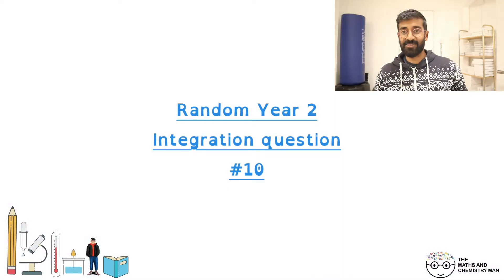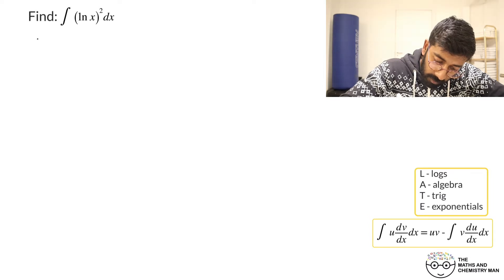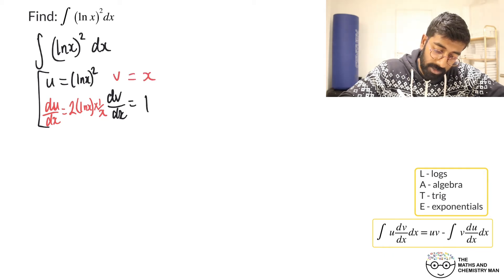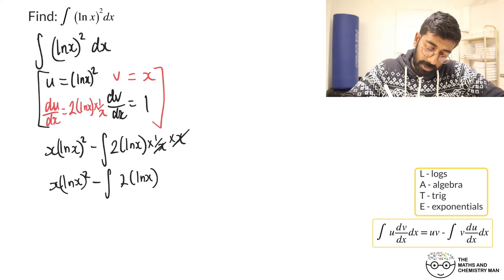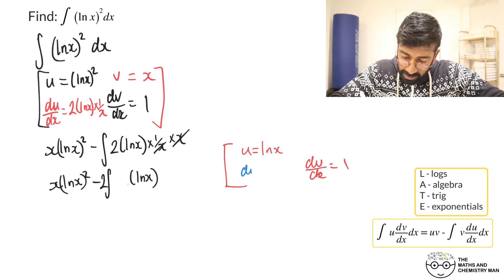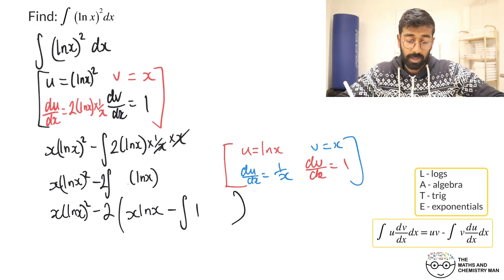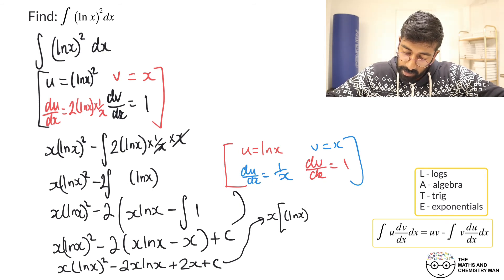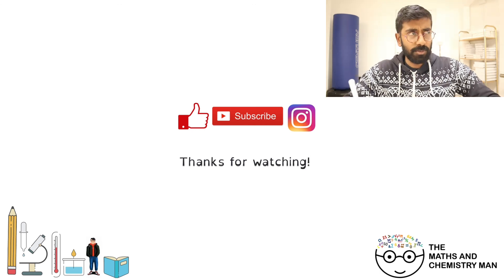TEST YOURSELF - A LEVEL MATHS (YEAR 2) Integration #10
TEST YOURSELF with this question on integration